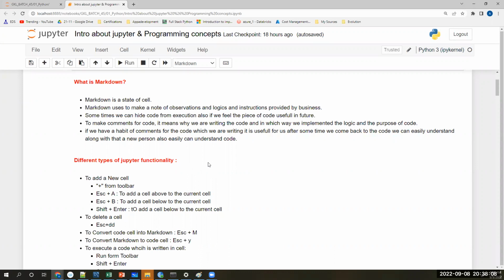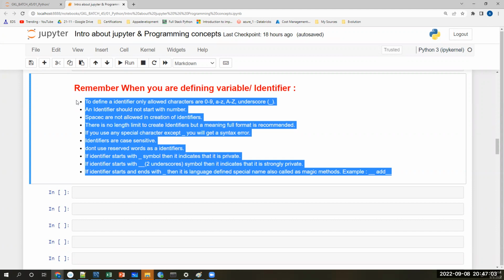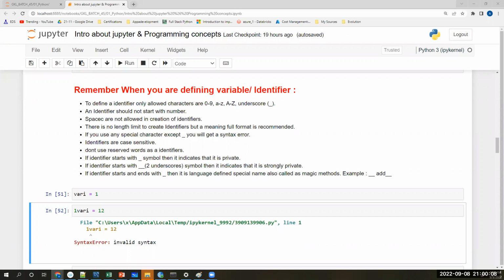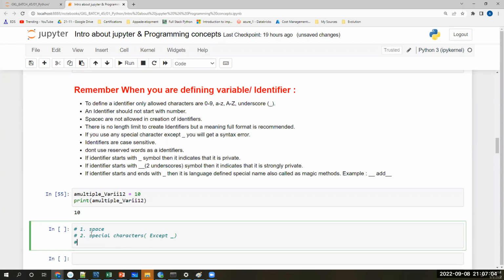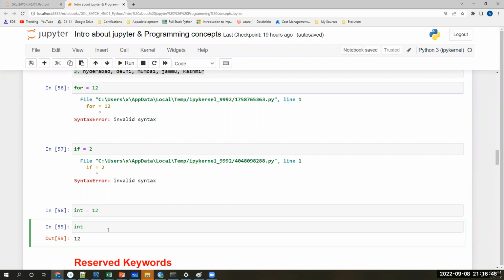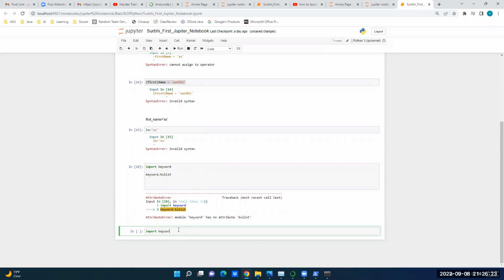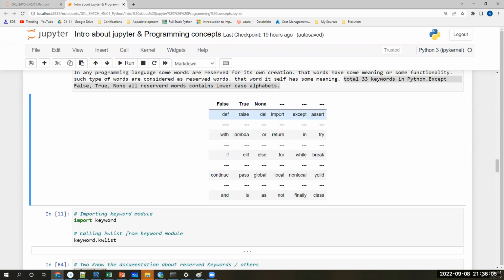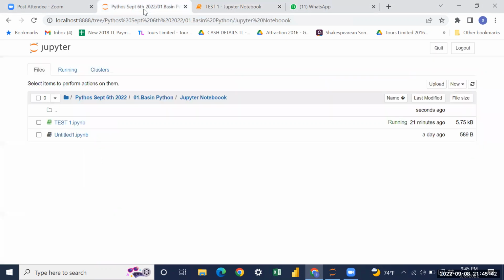Intuites Data Analytics/Sep 8th 2022/Python